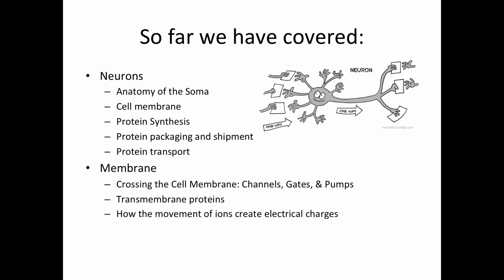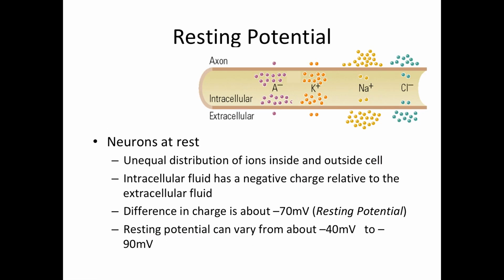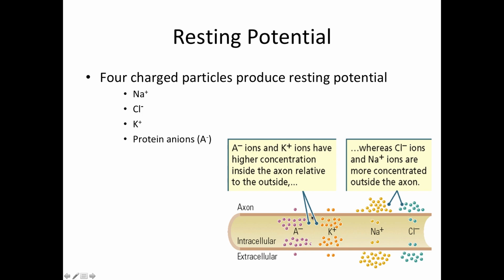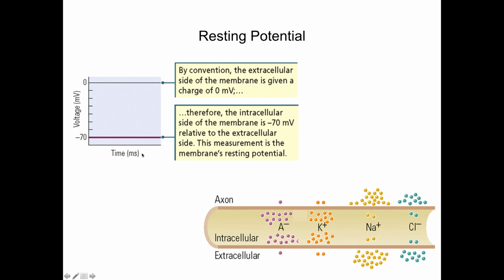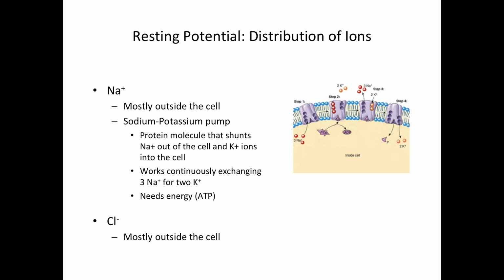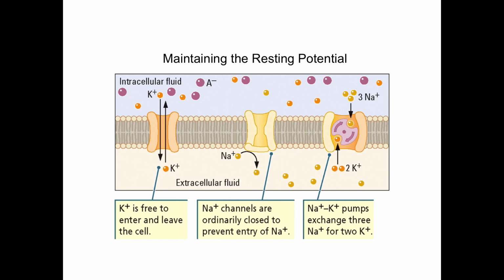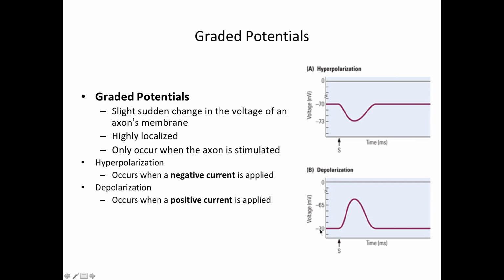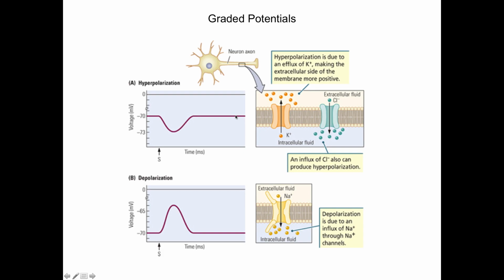Neuropsychology 2.5: The Neuron's Structure and Electrical Activity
In this video you will learn about the resting membrane potential and graded potentials.